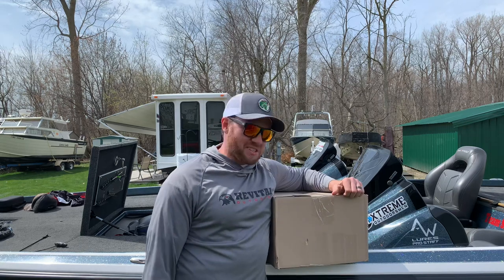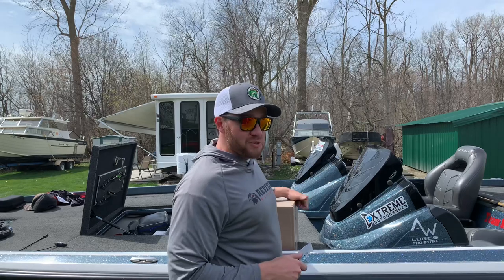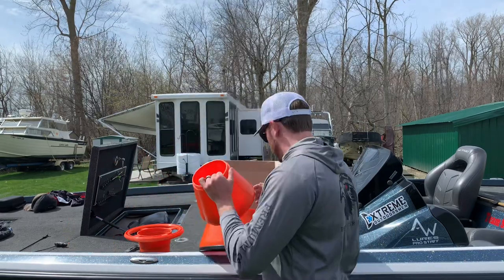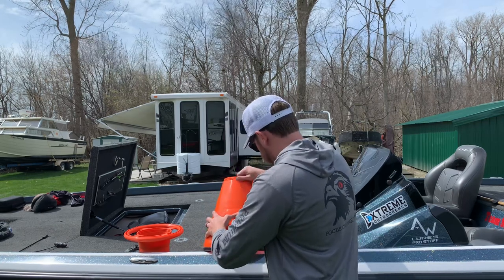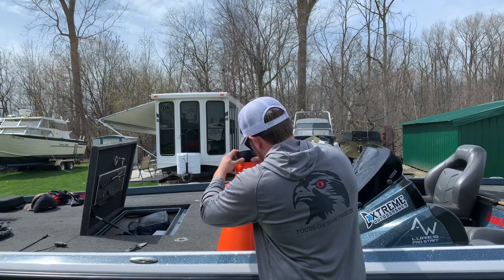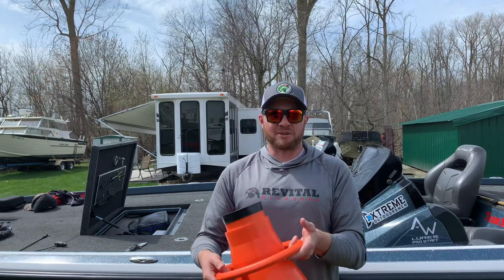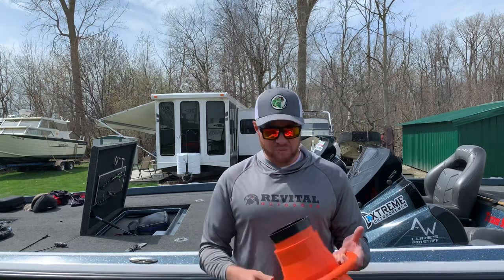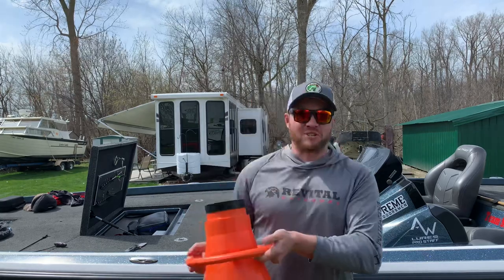Smallmouth bass in Lake St. Clair 2022 - Flogging gone wild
Have you ever been flogging? I have not but I decided to buy one for this summer and give it a try.

Chapters
00:00 - Intro
0:45 - Unboxing
1:30 - How to assemble
2:50 - Wrap up

Scent for catching more bass!!

Help support a great veteran owned company that gives back to the fishing community! Click the link below to check out all of the great apparel from Fish Enjoy Life.